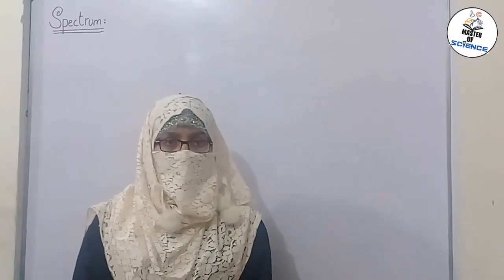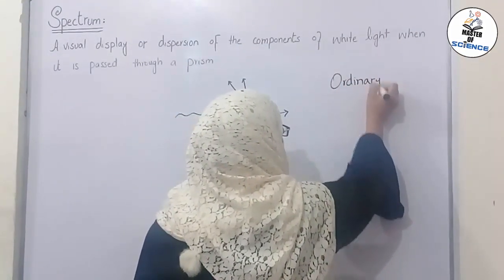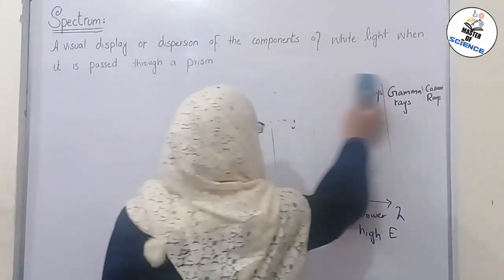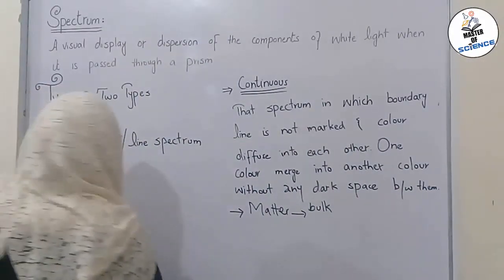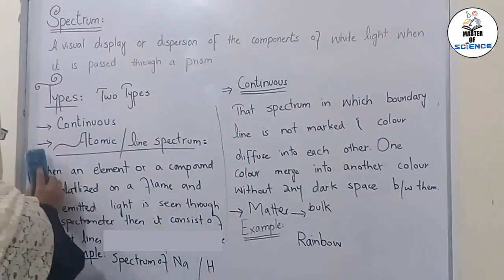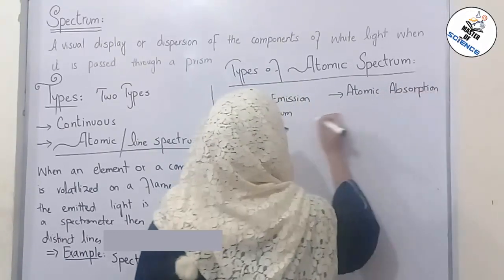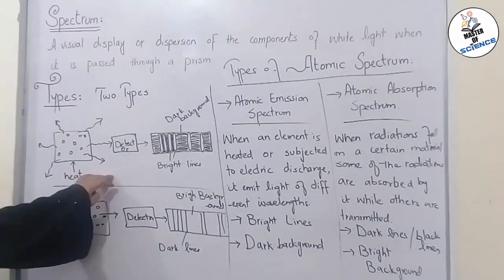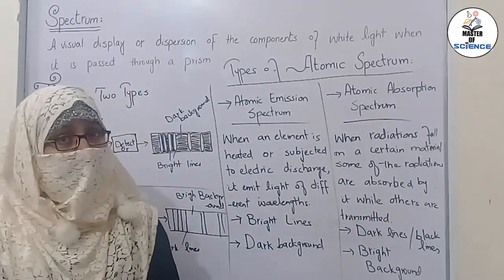Spectrum and its types continue spectrum and atomic or line spectrum with atomic absorption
In this lecture, you will be able to learn about Spectrum and its types continue spectrum and atomic or line spectrum with atomic absorption and atomic emission spectrum with representation.